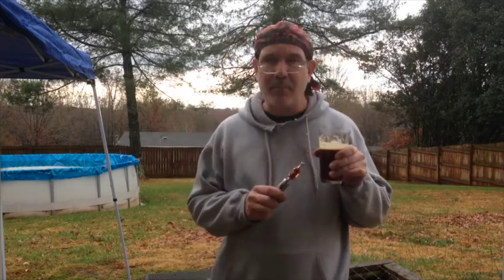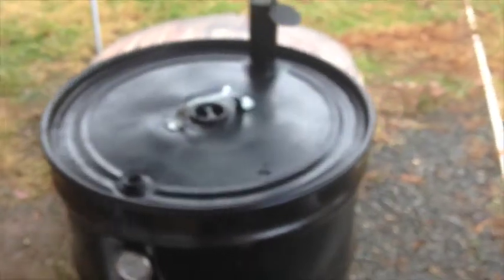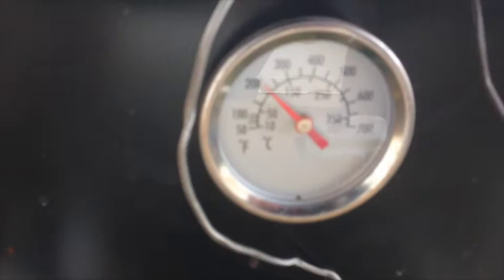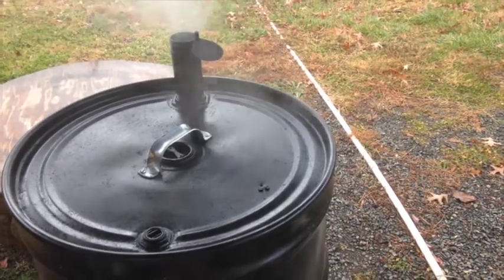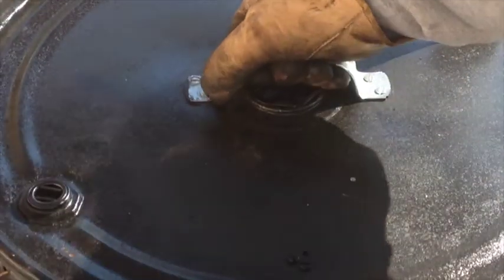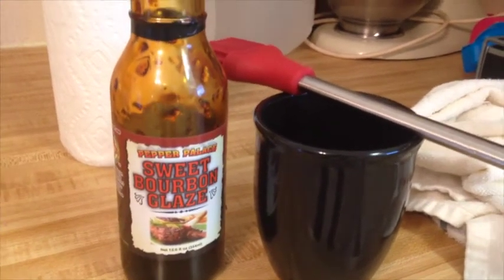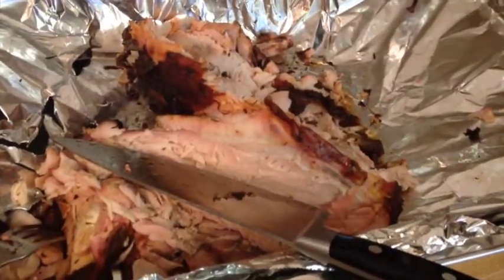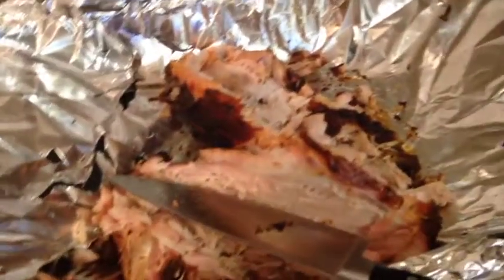brewer65 Turkey Day